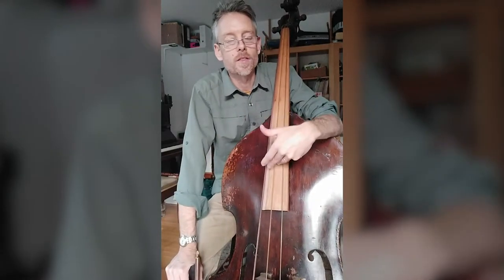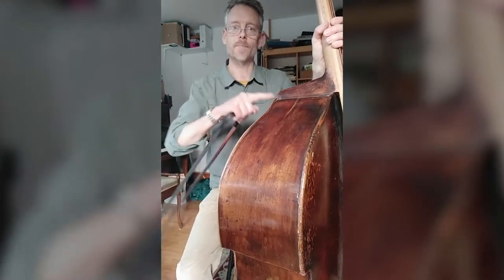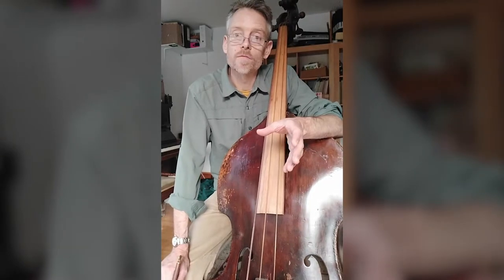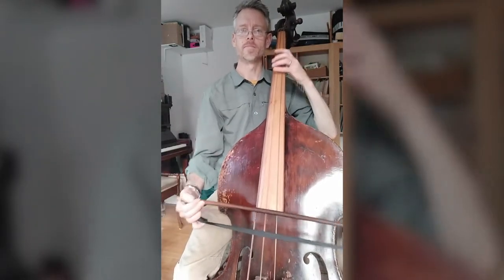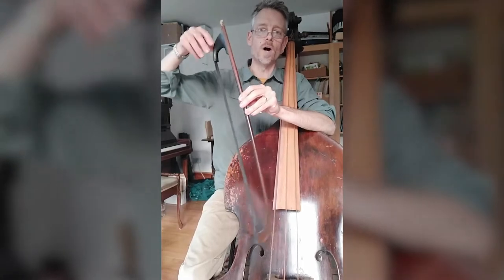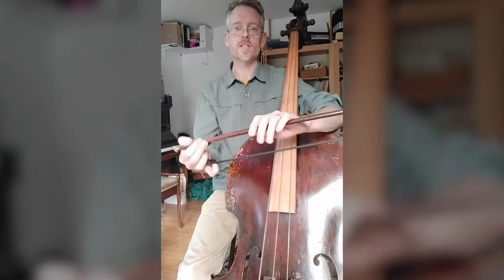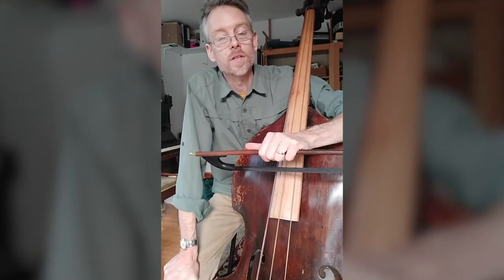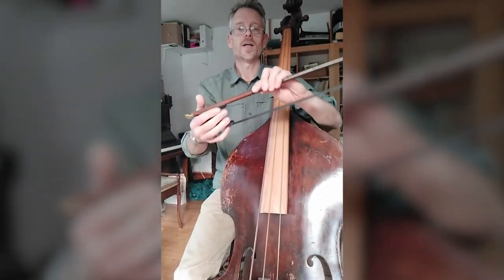Instrument Exhibit: Malachy Robinson, 3-string Bass